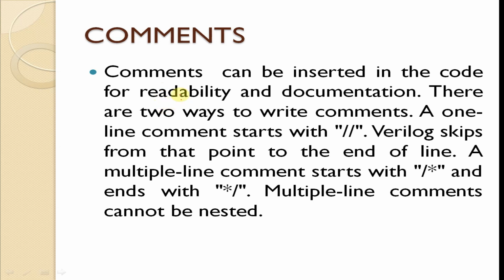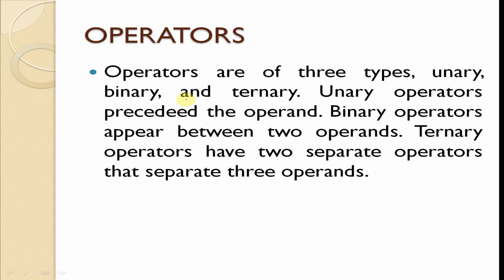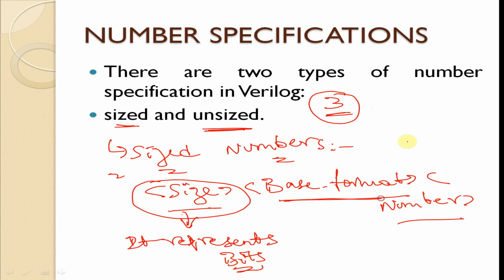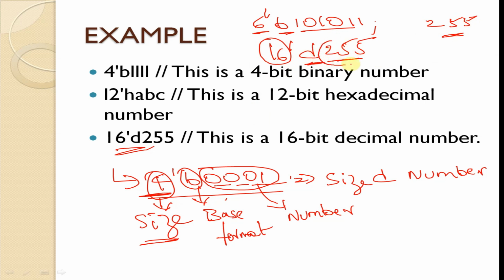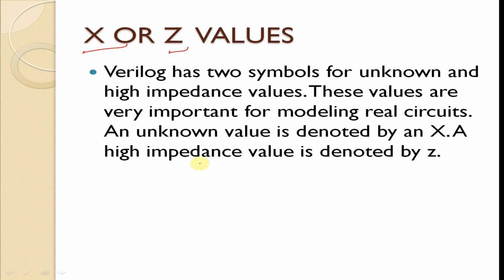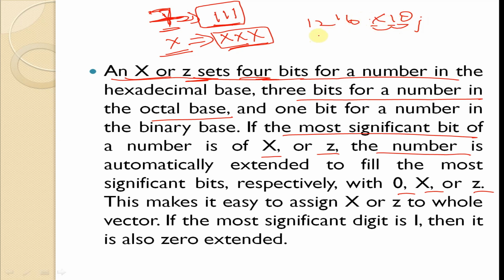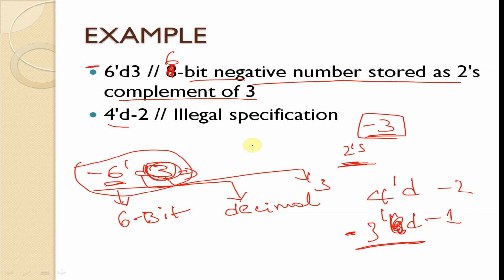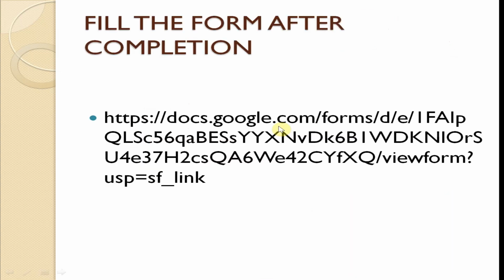VERILOG 108 DAY FREE COURSE || DAY 2 RECORDING